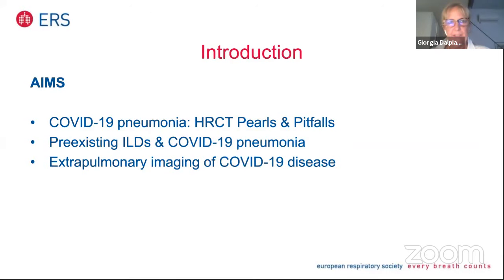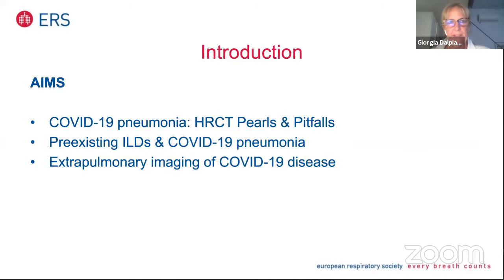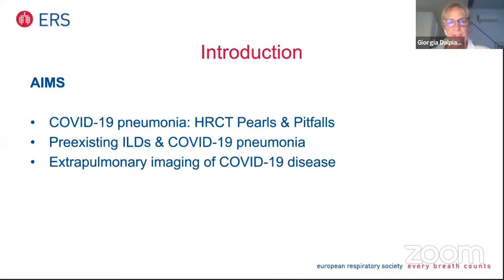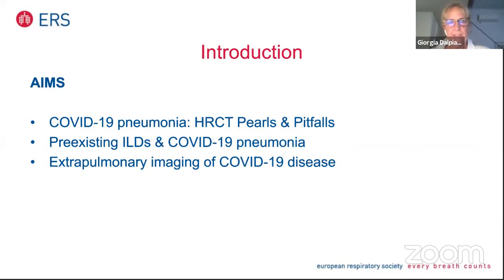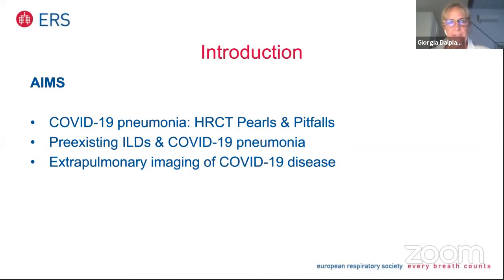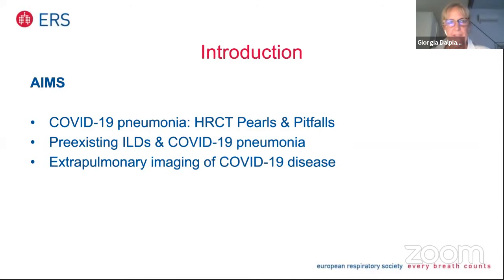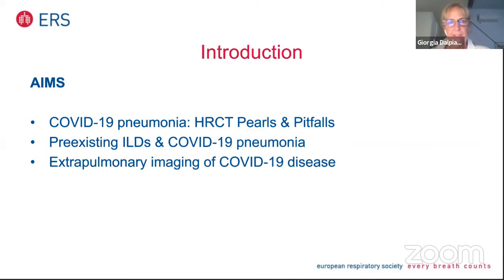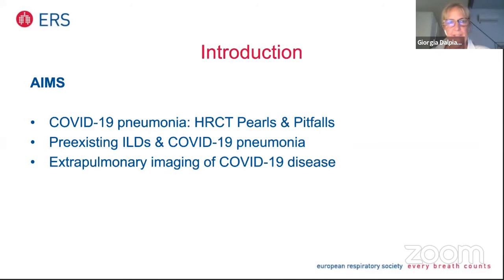COVID-19 and the management of Interstitial Lung Diseases patients: challenges and recommendations